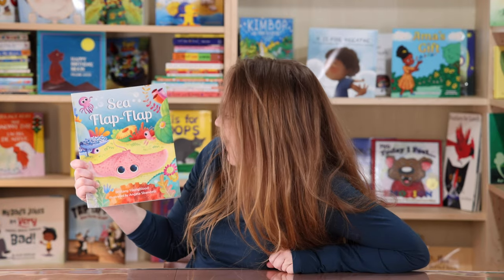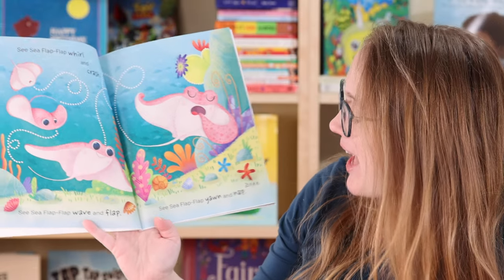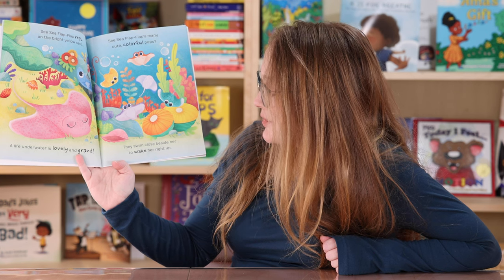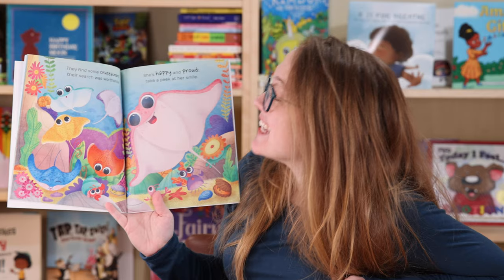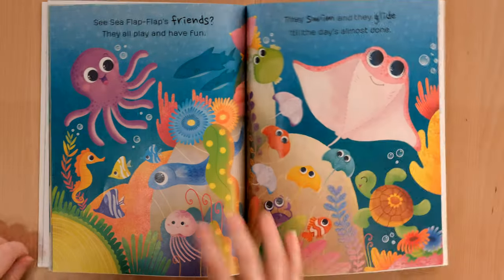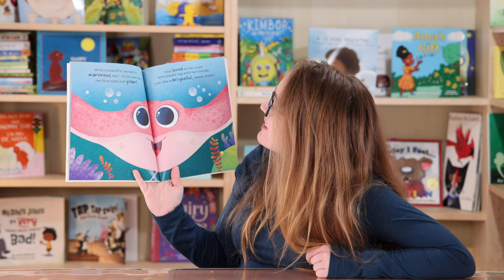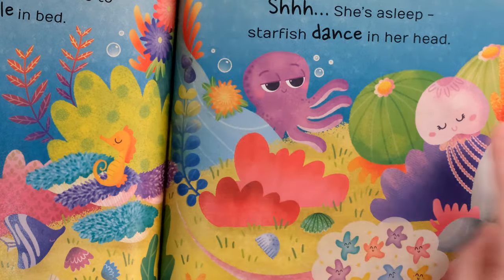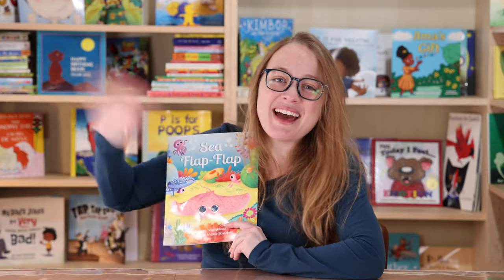READ ALOUD-Sea Flap-Flap (lol kids books and art!)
Join me as we read about life in the sea!
"What do stingrays do underwater? Swim and splash, whirl and crash, but that's just the beginning!

Immerse yourself in an ocean adventure in this easy-to-read, rhyming story! Follow along a lovable stingray named Sea Flap-Flap, and her five colorful pups, while they explore stingray life before settling down for bed. Your child will soak up the rhymes, sight words, homophones, verbs, counting, colors, animal names and stingray facts. So much fun, they won't realize they're learning!"- Book Description

BOOK/ Author Info
Facebook & Instagram: @youngbloodpublishing